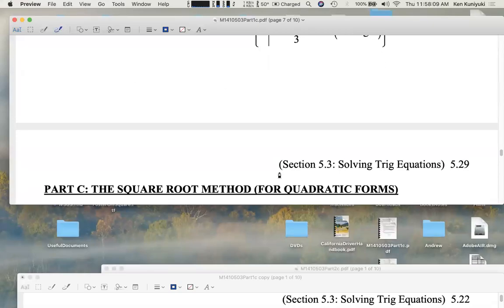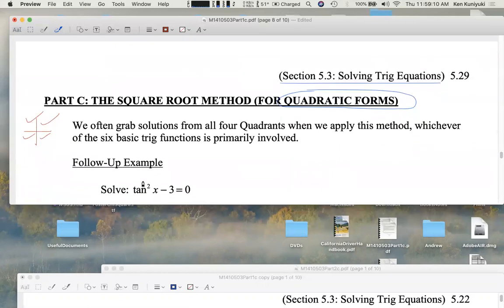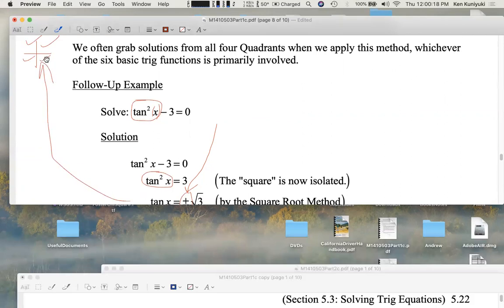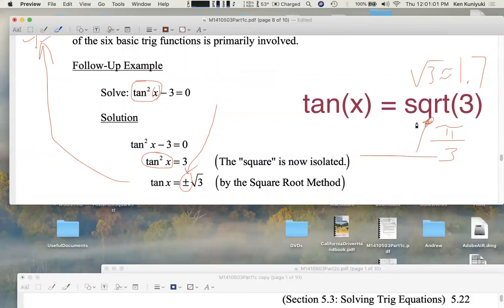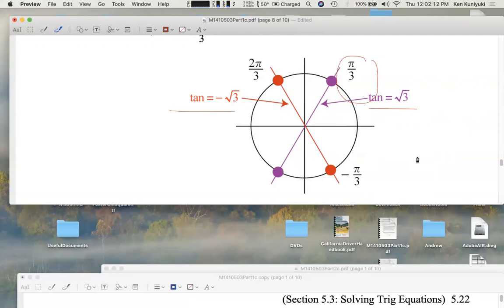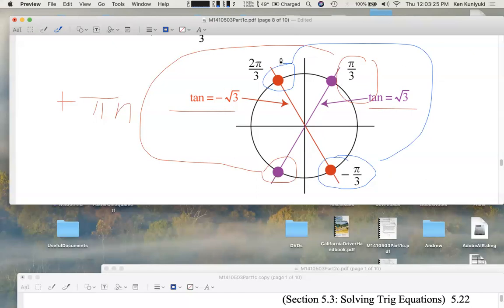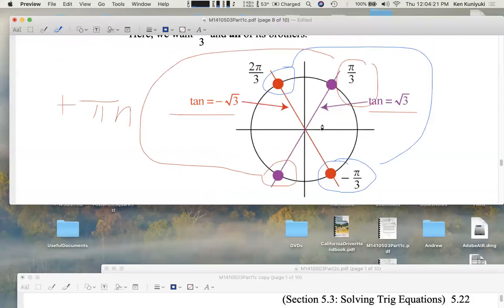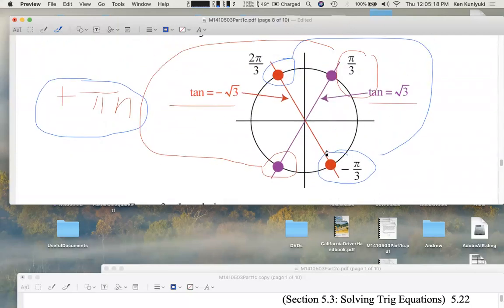Math 141, Day 22, Part 1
Section 5.3: Solving Trig Equations: Quadratic Forms